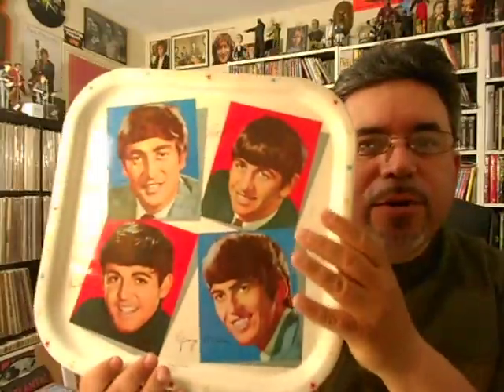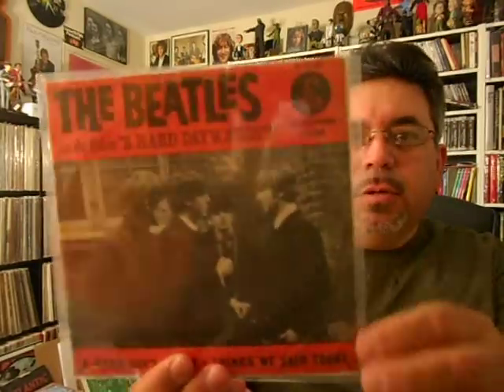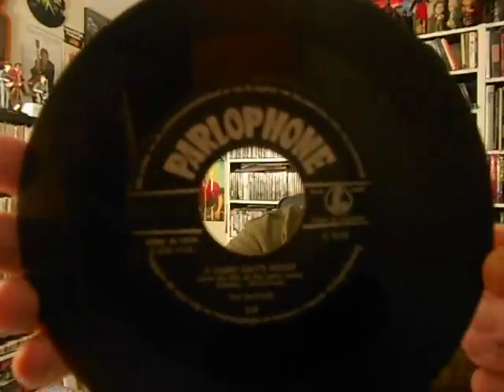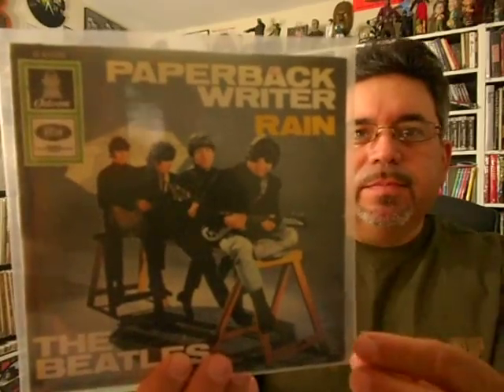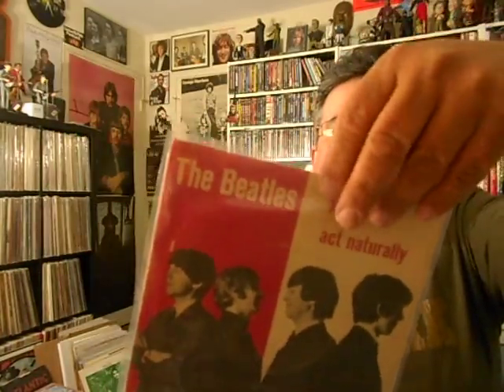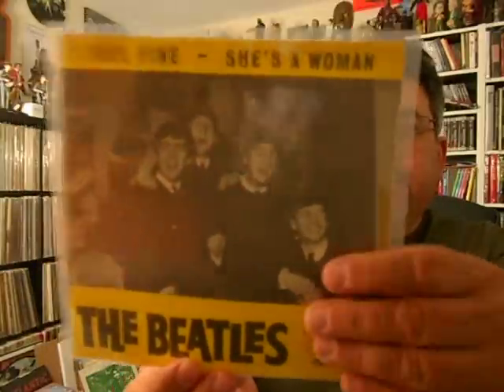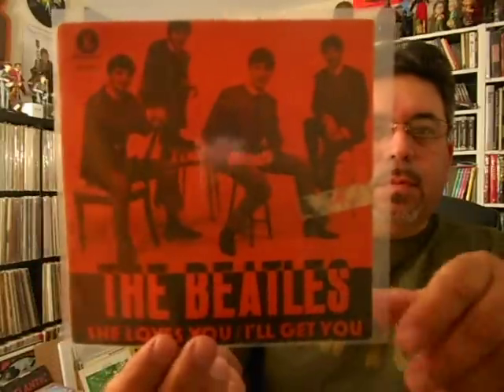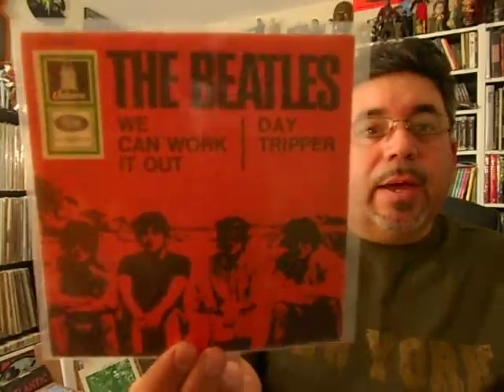New Beatles Finds #68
A bunch of Import 45 Sleeves, and a Vintage '60s Beatles Tray.